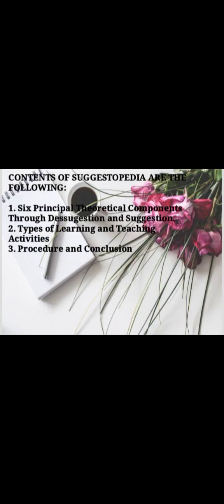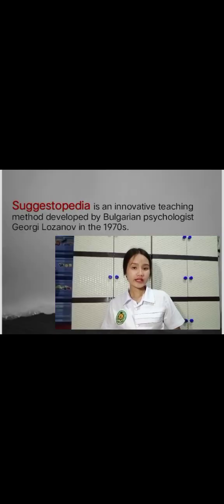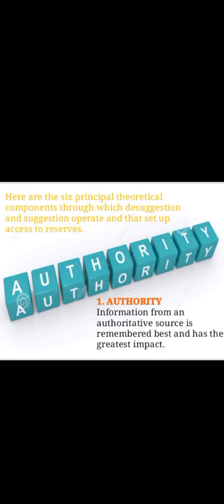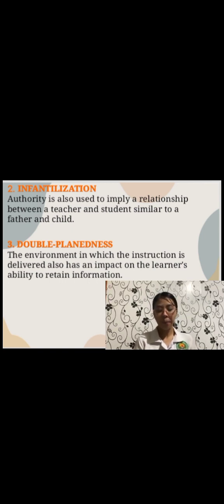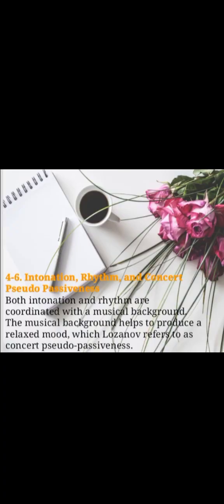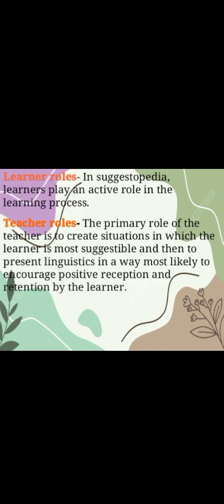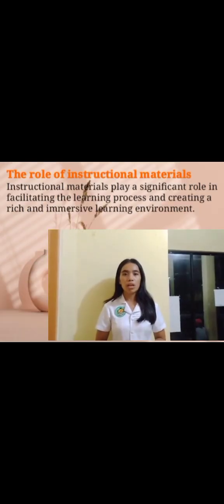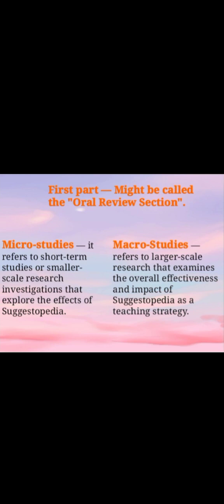GROUP 5: SUGGESTOPEDIA